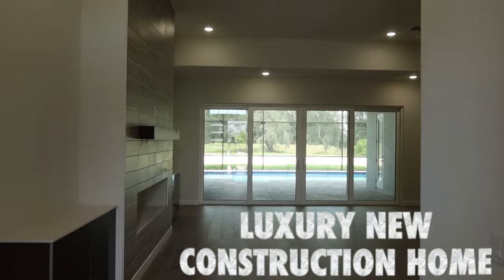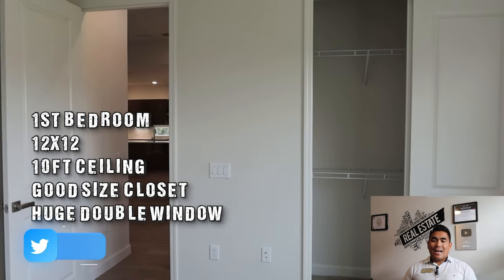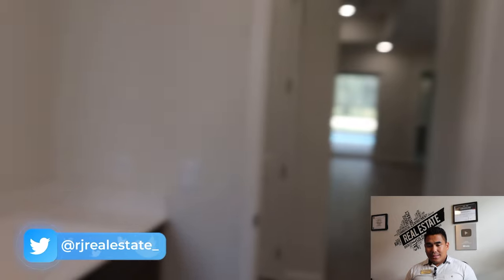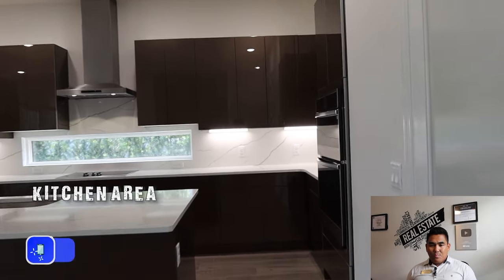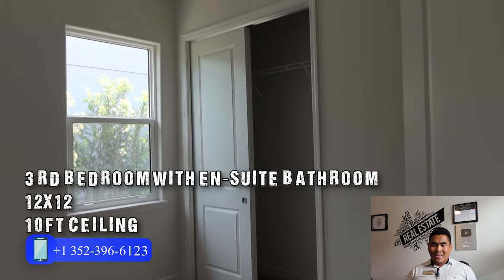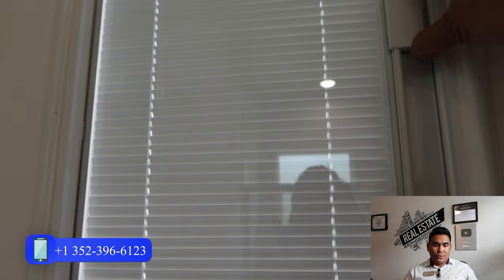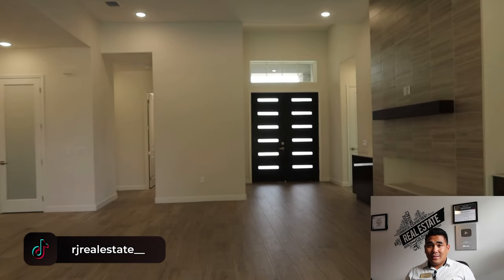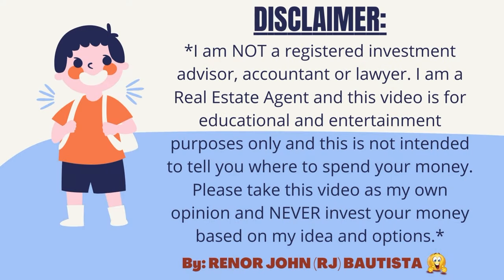🏡💫 SWIFT LUXURY LIVING! NEW CONSTRUCTION "MOVE-IN READY" & ULTIMATE HOME TOUR IN CENTRAL FLORIDA!! 😱